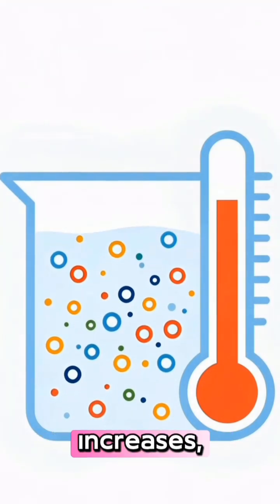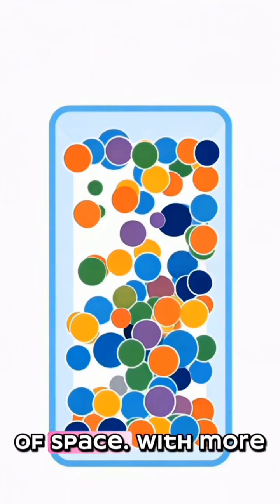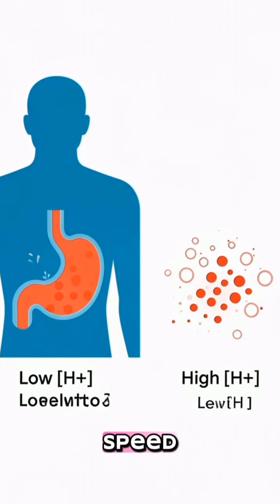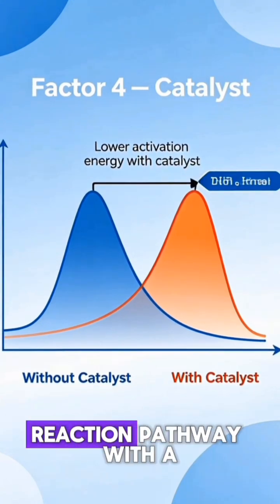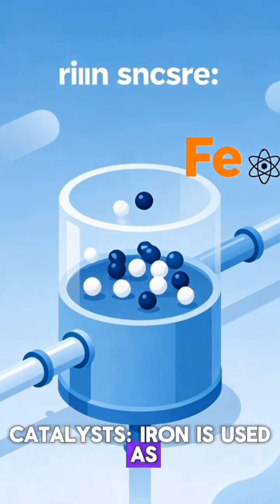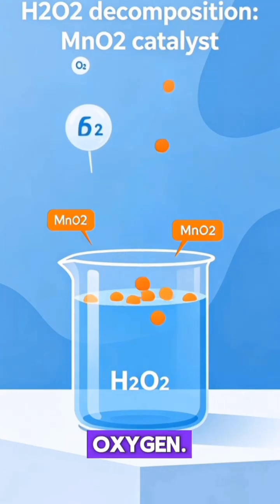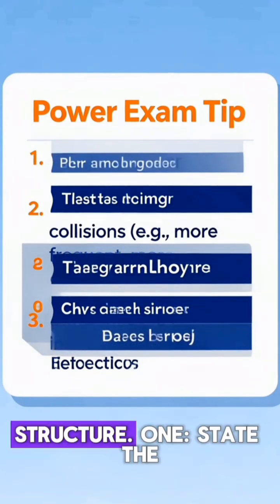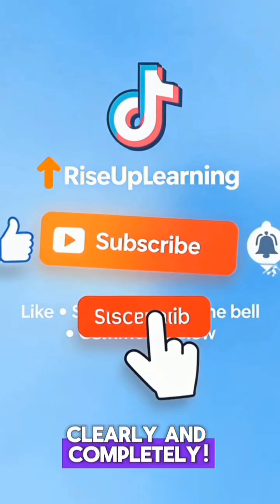The Rates of Reaction episode 2: Factors that affects the rate of reaction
In Episode 2, we explore the main factors that affect the rate of reaction, including temperature, concentration, surface area, and pressure. Learn how these factors change the speed of chemical reactions through collision theory and real-life examples.